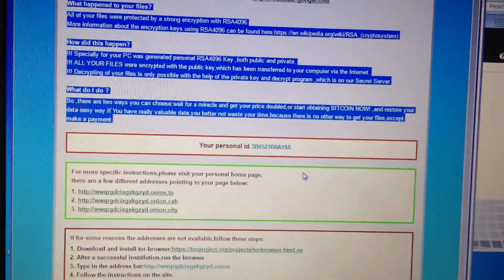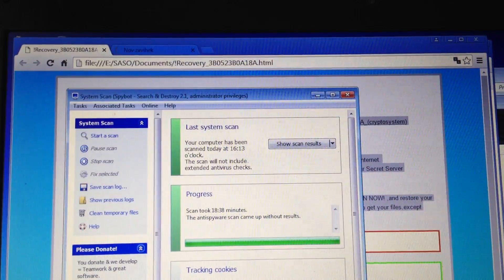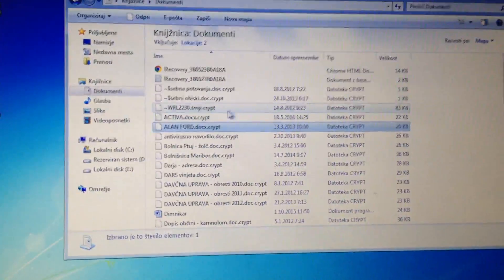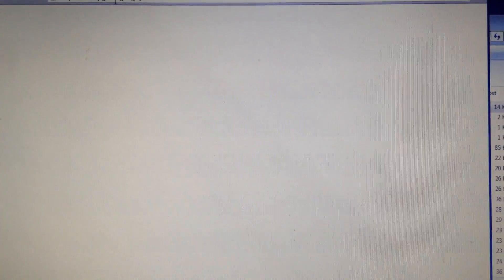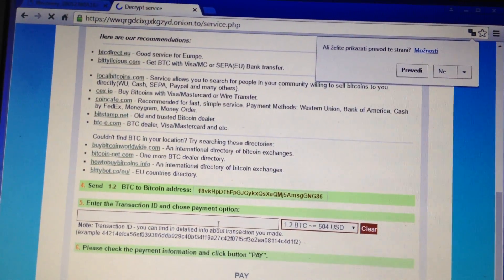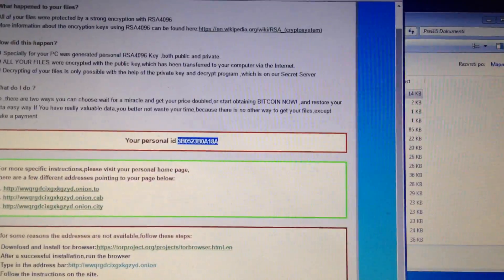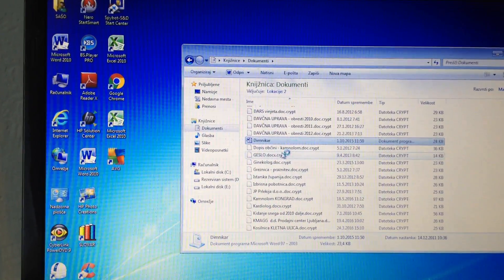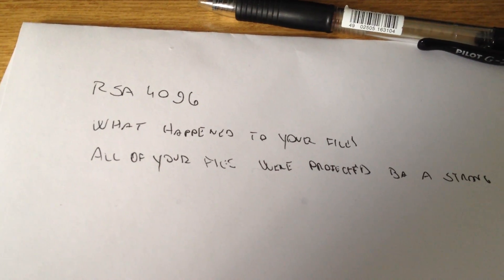RSA 4096 virus malware - makemoneyrelax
My dad catched this fucking malware on his computer by browsin adult stuff most probably and not reading and installing all kind of malware.

If somebody has a cure for it, let me know. I think the files are lost and the Iranians, or Chinese who made this virus wants 500 usd to unlock the files.

My website, check it out to find out more about me - making money online and travelling the globe